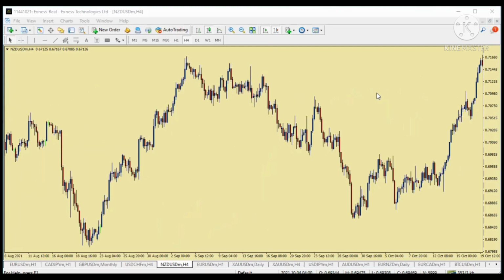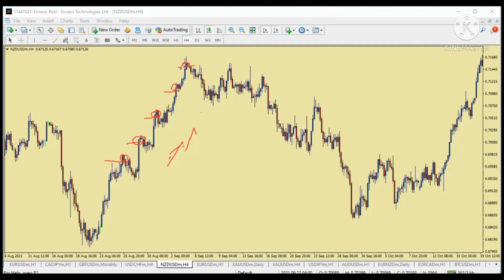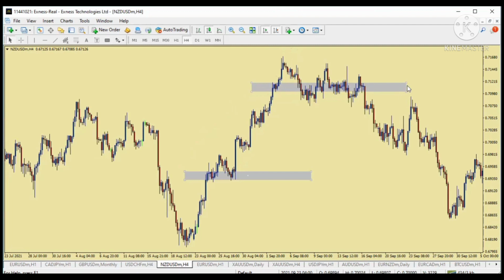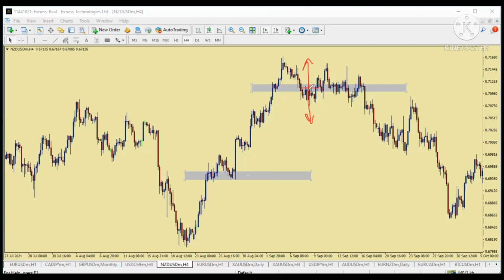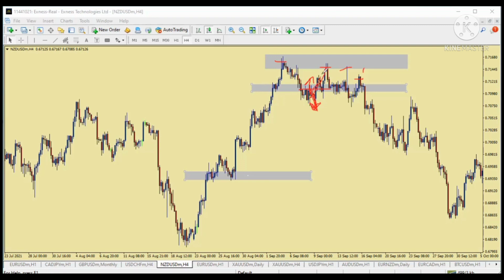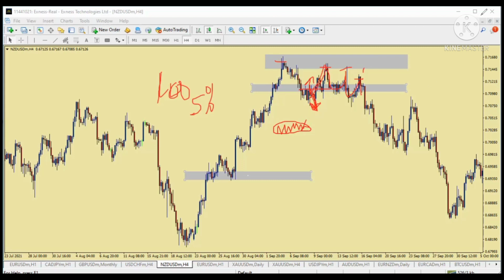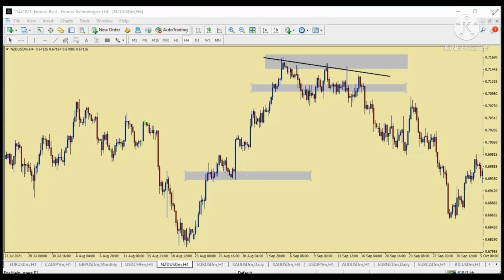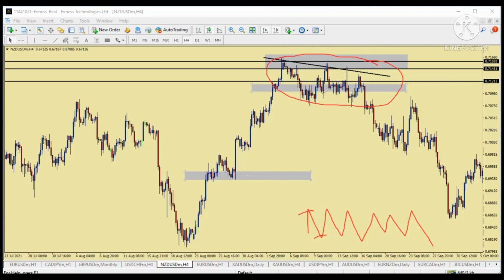HOW TO TRADE WITH INSTITUTIONAL ORDERBLOCKS LIKE THE BANK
These video will educate you on how to draw orderblocks, how to use orderblocks, mark the institutional orderflow and trade with orderblocks like the banks